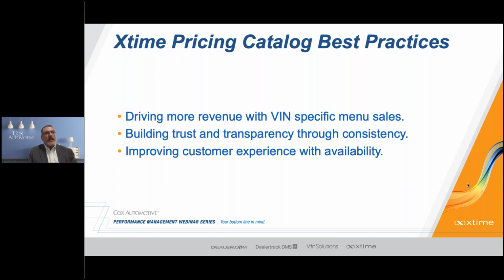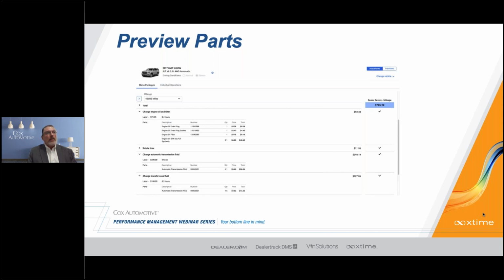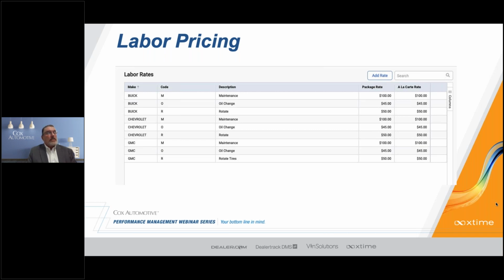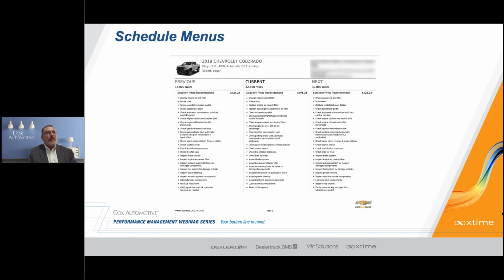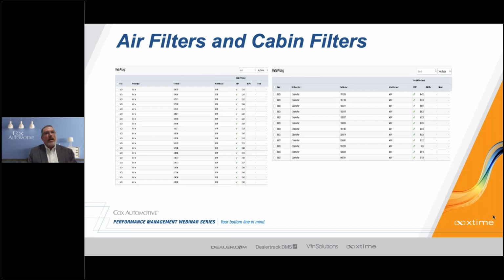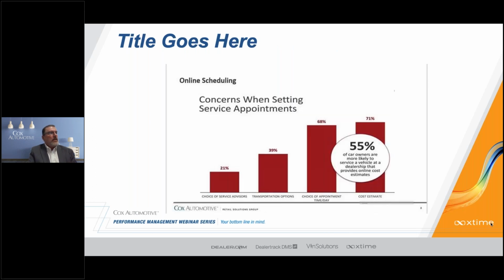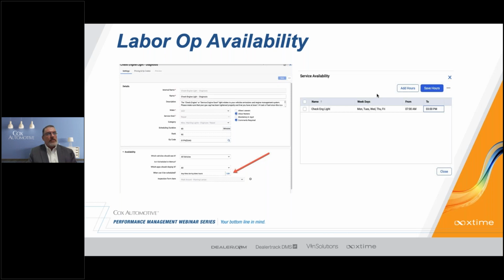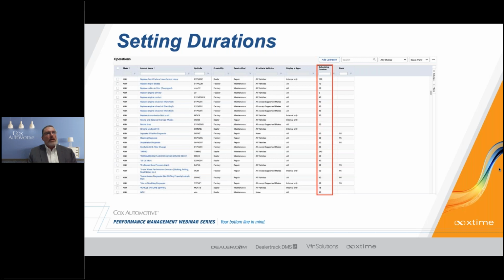Use the Xtime Pricing Catalog to Improve Profitability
Using the Xtime pricing catalog can increase your service department profitability and help you provide a better customer experience. Watch the webinar now to learn the Xtime pricing catalog best practices.